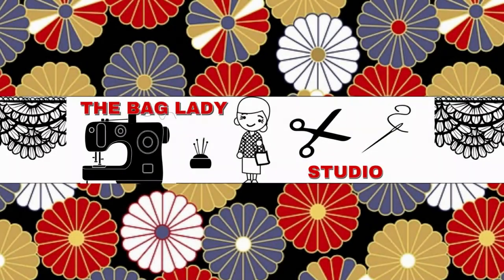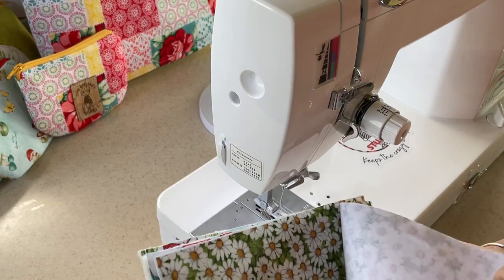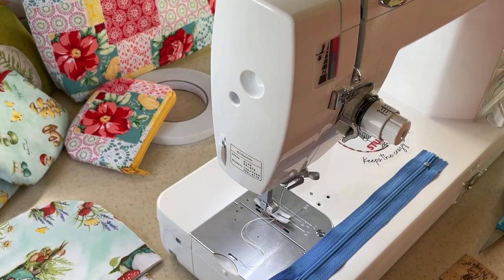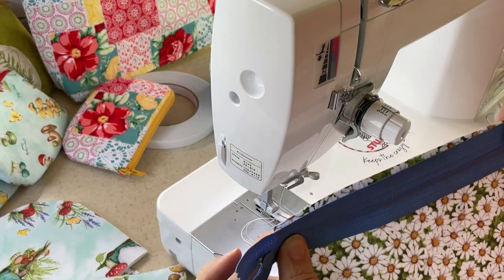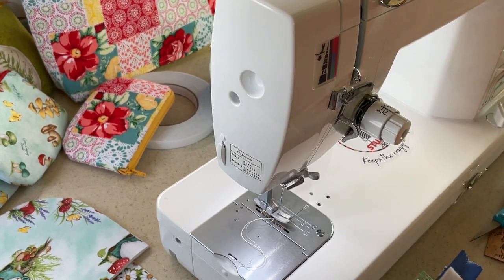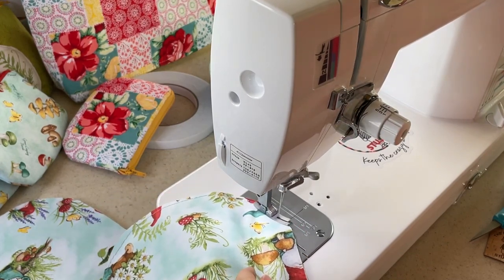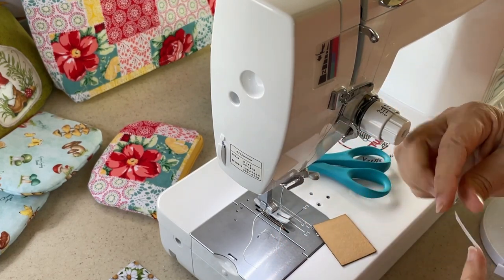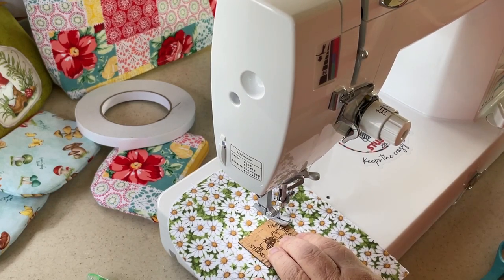Sakura Coin Purse - The Best Loved Coin Purse for Beginners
This ADORABLE coin purse is so easy to sew and very customizable. This pattern uses an easy zipper technique that is a great for beginners.  In this demonstration I enlarged the pattern to 120%.  This is my first demo video so I am sorry so much was off camera.  I promise to do better next time :)
If you are interested in purchasing anything I make check out my etsy store